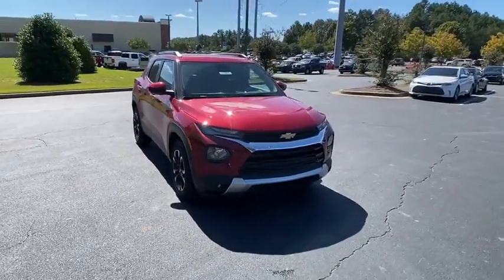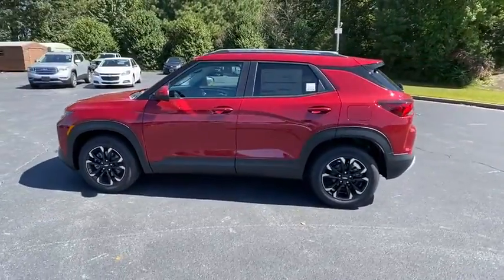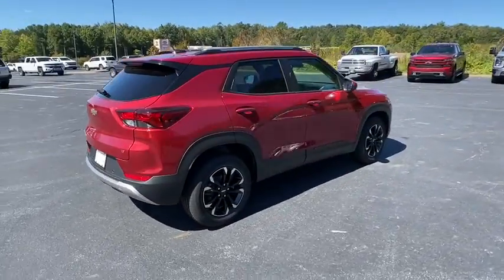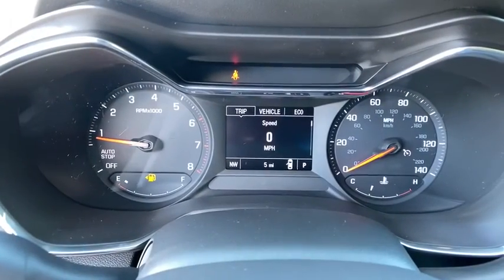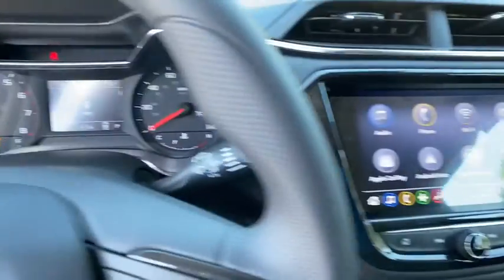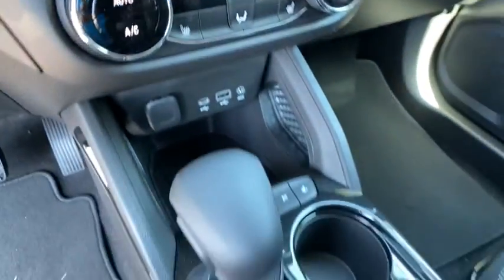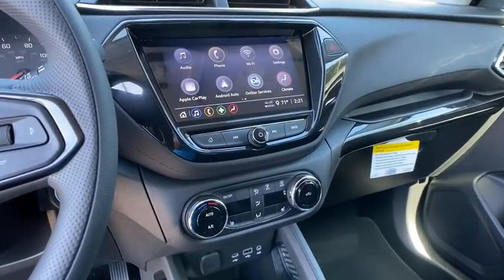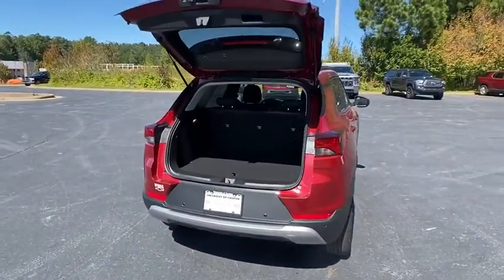2021 Chevrolet Trailblazer Jasper, Cartersville, Alpharetta, Dawsonville, Canton, North Georgia T409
Scarlet Red Metallic New 2021 Chevrolet Trailblazer available in Canton, Georgia at CHevrolet of Canton. Servicing the Jasper, Cartersville, Alpharetta, Dawsonville, North Georgia area.

Boasts 33 Highway MPG and 29 City MPG! This Chevrolet Trailblazer delivers a Gas I3 1.3L/ engine powering this Variable transmission. WHEELS, 17 (43.2 CM) HIGH GLOSS BLACK MACHINED ALUMINUM (STD), VISORS, DRIVER AND FRONT PASSENGER ILLUMINATED VANITY MIRRORS, COVERED, SLIDING, USB CHARGING-ONLY PORTS one type-A and one type-C, charging only, located on rear of center console.* This Chevrolet Trailblazer Features the Following Options *PERFORMANCE PACKAGE includes (L3T) ECOTEC 1.3L Turbo engine, (C2Y) 4255 lbs. GVWR, Sport mode and Snow mode, DRIVER CONFIDENCE PACKAGE includes (UKC) Lane Change Alert with Side Blind Zone Alert, (UFG) Rear Cross Traffic Alert and (UD7) Rear Park Assist, CONVENIENCE PACKAGE includes (C68) automatic climate control air conditioning, (U2K) SiriusXM Radio, (UIJ) 8 diagonal color touchscreen display, (USS) one type-A and one type-C charging only USB ports, (KI6) 120-volt power outlet, (DD8) inside rearview auto-dimming mirror and (DMS) driver and front passenger illuminated vanity mirrors, covered, sliding visors, AUDIO SYSTEM, CHEVROLET INFOTAINMENT 3 SYSTEM 7 diagonal color touchscreen, AM/FM stereo. Additional features for compatible phones include: Bluetooth audio streaming for 2 active devices, voice command pass-through to phone, Apple CarPlay and Android Auto capable. (8 screen when (ZL3) Convenience Package and (ZL5) Driver Confidence Package are ordered.) (STD) , TRANSMISSION, CONTINUOUSLY VARIABLE (CVT) (STD), TRAILERING PROVISIONS, TIRES, 225/60R17 ALL-SEASON, BLACKWALL (STD), SIRIUSXM RADIO enjoy an All Access trial subscription with over 150 channels including commercial-free music, plus sports, news and entertainment. Plus listening on the SiriusXM app, online and at home on compatible connected devices is included, so you'll hear the best SiriusXM has to offer, anywhere life takes you. Welcome to the world of SiriusXM., SENSOR, CABIN HUMIDITY, SEATS, FRONT BUCKET (STD).
AUDIO SYSTEM  CHEVROLET INFOTAINMENT 3 SYSTEM  7 diagonal color touchscreen  AM/FM stereo. Additional features for compatible phones include: Bluetooth audio streaming for 2 active devices  voice command pass-through to phone  Apple CarPlay and Android Auto capable. (8 screen when (ZL3) Convenience Package and (ZL5) Driver Confidence Package are ordered.) (STD),DISPLAY  8 DIAGONAL COLOR TOUCHSCREEN,LANE CHANGE ALERT WITH SIDE BLIND ZONE ALERT,LT PREFERRED EQUIPMENT GROUP  Includes Standard Equipment,REAR PARK ASSIST,TRANSMISSION  CONTINUOUSLY VARIABLE (CVT)  (STD),PERFORMANCE PACKAGE  includes (L3T) ECOTEC 1.3L Turbo engine  (C2Y) 4255 lbs. GVWR  Sport mode and Snow mode,ENGINE  ECOTEC 1.3L I3 TURBO DOHC SIDI WITH VARIABLE VALVE TIMING (VVT)  (155 hp [115 kW] @ 5600 rpm  174 lb-ft torque [236 N-m] @ 1600 rpm),JET BLACK  CLOTH SEAT TRIM,TRAILERING PROVISIONS,SENSOR  CABIN HUMIDITY,CONVENIENCE PACKAGE  includes (C68) automatic climate control air conditioning  (U2K) SiriusXM Radio  (UIJ) 8 diagonal color touchscreen display  (USS) one type-A and one type-C charging only USB ports  (KI6) 120-volt power outlet  (DD8) inside rearview auto-dimming mirror and (DMS) driver and front passenger illuminated vanity mirrors  covered  sliding visors,DRIVER CONFIDENCE PACKAGE  includes (UKC) Lane Change Alert with Side Blind Zone Alert  (UFG) Rear Cross Traffic Alert and (UD7) Rear Park Assist,TIRES  225/60R17 ALL-SEASON  BLACKWALL  (STD),MIRROR  INSIDE REARVIEW AUTO-DIMMING,USB CHARGING-ONLY PORTS  one type-A and one type-C  charging only  located on rear of center console,SCARLET RED METALLIC,WHEELS  17 (43.2 CM) HIGH GLOSS BLACK MACHINED ALUMINUM  (STD),SEATS  FRONT BUCKET  (STD),VISORS  DRIVER AND FRONT PASSENGER ILLUMINATED VANITY MIRRORS  COVERED  SLIDING,POWER OUTLET  120-VOLT  located on rear of front console,REAR CROSS TRAFFIC ALERT,SIRIUSXM RADIO  enjoy an All Access trial subscription with over 150 channels including commercial-free music  plus sports  news and entertainment. Plus listening on the SiriusXM app  online and at home on compatible connected devices is included  so you'll hear the best SiriusXM has to offer  anywhere life takes you. Welcome to the world of SiriusXM.,AXLE  5.45 FINAL DRIVE RATIO,AIR CONDITIONING  SINGLE-ZONE AUTOMATIC CLIMATE CONTROL  includes (ASV) cabin humidity sensor,GVWR  4255 LBS. (1930 KG),Lane Departure Warning,Lane Keeping Assist,Turbocharged,Keyless Start,Front Wheel Drive,Power Steering,ABS,